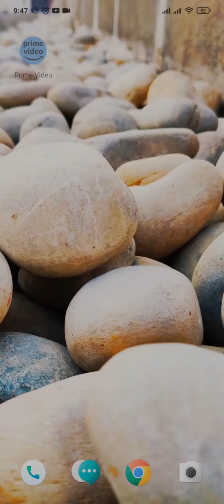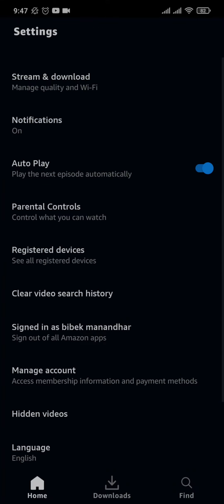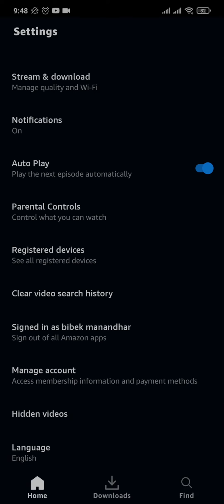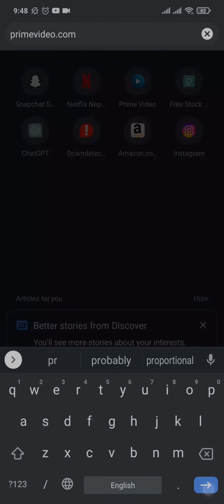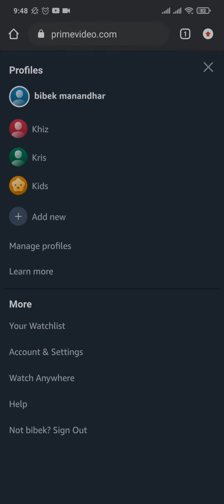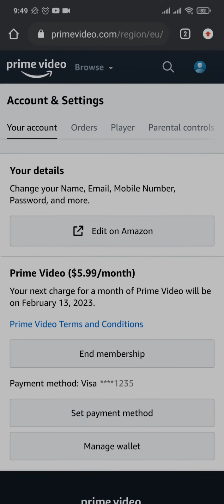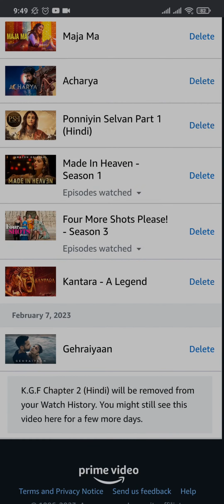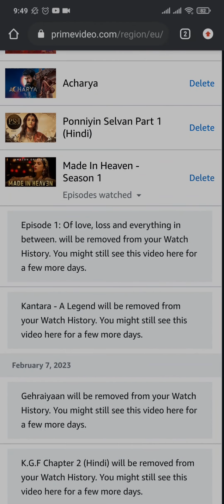How To Delete Watch History And Search History On Amazon Prime Video (Quick & Easy)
Learn how to clear your watch and search history on amazon prime.Delete your watch and search history on amazon prime.

Do you want to ensure the privacy of your Amazon Prime account and keep your watch and search history private? Clearing your watch and search history on Amazon Prime is a simple process, and it allows you to protect your privacy and keep your account secure.
 In this video, we'll show you step by step how to delete your watch and search history on Amazon Prime, what you need to know to do it safely and effectively, and how to manage your Amazon Prime history for maximum privacy. Whether you're new to Amazon Prime or have been a member for years, you won't want to miss this!